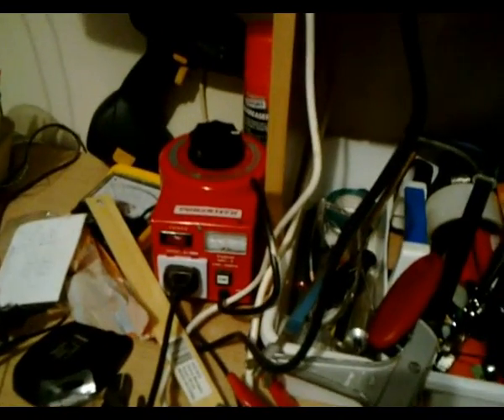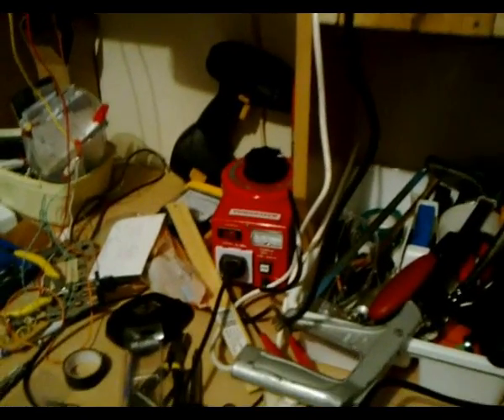Homemade 40cm plywood disc mechanical TV (Part 7)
After the mechanical TV was vibrating and moving about, I decided to secure the base using a couple of heavy objects sitting on top and I stuck the light box and wood pieces in position on the base using blu-tack. I also realized I can vary the motor speed using my variac so I set the voltage to 200VAC so the motor don't spin too fast. For testing purposes I decided to make a manual friction brake to slow the disc to correct speed which is simply a piece of wood with a piece of towel wrapped around it which I press against the disc's surface to slow the disc down. So on power up this time, the TV was more sturdy, the light box stayed in position and pressing the brake against the disc to slow it to correct speed, I managed to get a better stable picture on the mechanical screen which is far better than that of my first smaller mechanical TV!!!:D In this video the mechanical pictures cannot be seen unfortunately so during that portion the picture is pitch black and I'm just chinwagging away till the video finishes. I have later made a telerecording of this video using a 1990s Panasonic NV-RX3A CCD camcorder which worked well in picking up the dim pictures using the candlelight setting, to see the glorious mechanical pictures :D from this TV click here to watch video. Lastly little did I realize I had the disc on back to front until I saw the letters were appearing back to front and so I had to take the disc off, flip it over and put it back on and reposition it again for minimal warpiness and boy that was a pain in the arse process but got it done and now it displays proper pictures!!!:D This TV whilst working is still not complete as it's in testing stage, but will get it completed soon as I've worked out a more efficient motor speed control and other little things and will refine its construction further for better results.